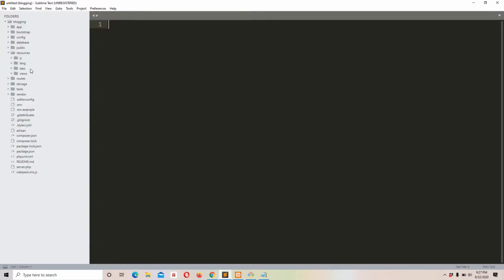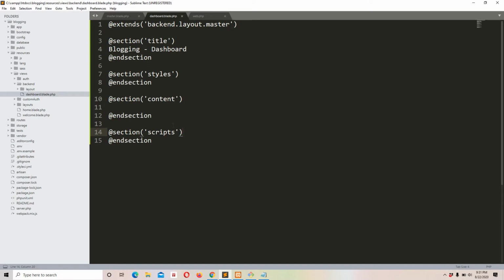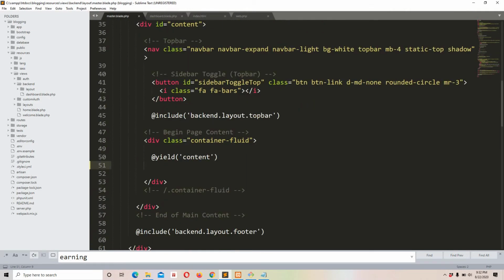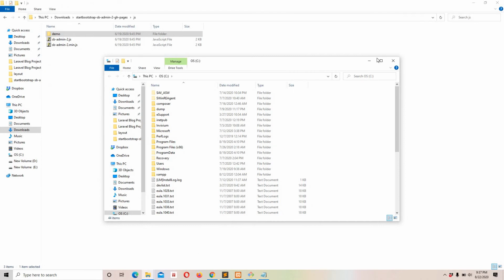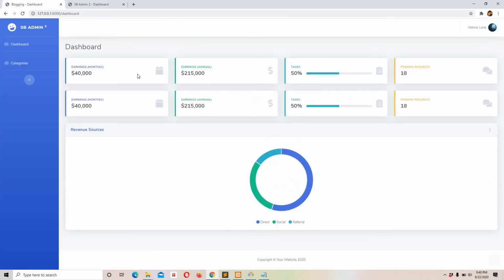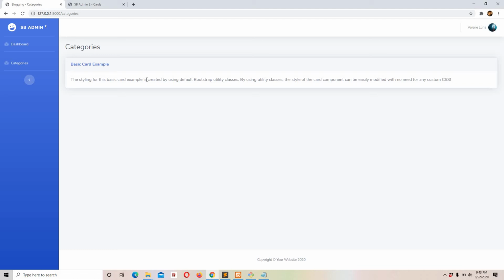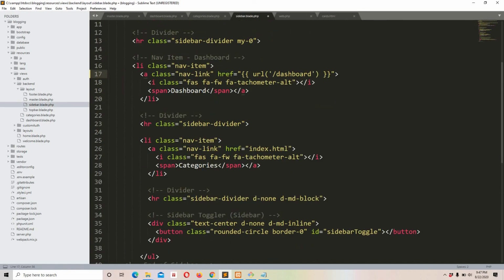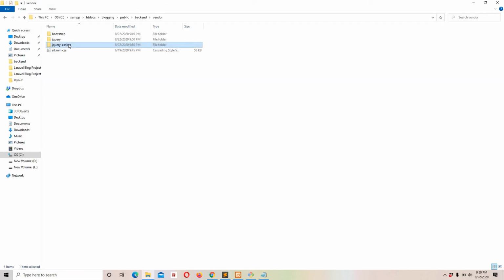Laravel 7 blog (Episode-07 how to create Dashboard Pages from Master Layout in english)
In this video we are going to create backend pages (Dashboard page, Categories page) using dashboard master layout and then we are going to test these pages.